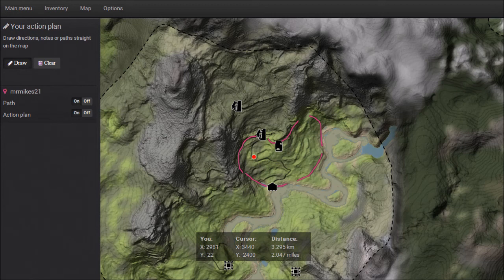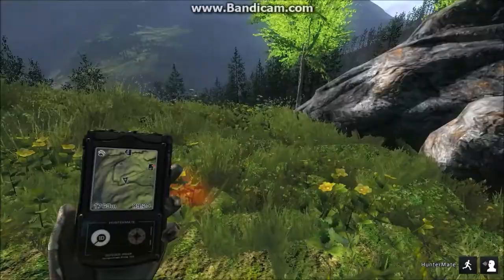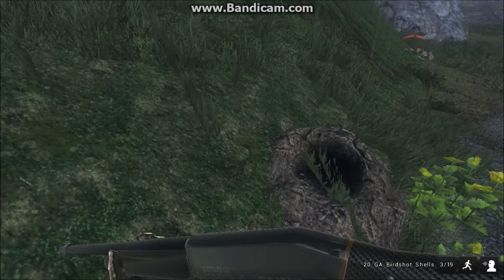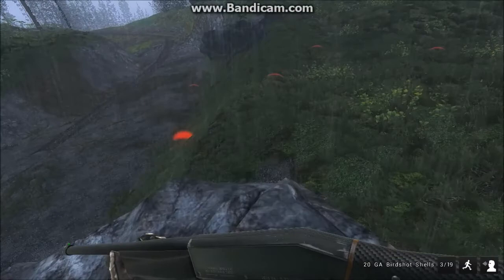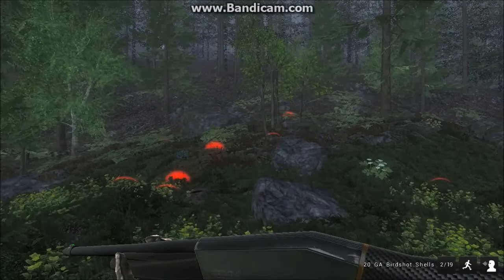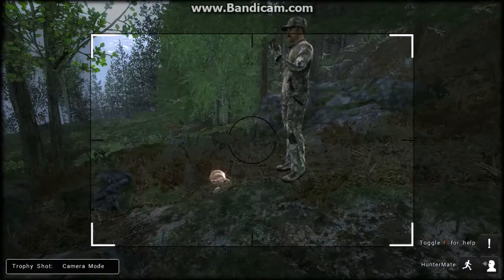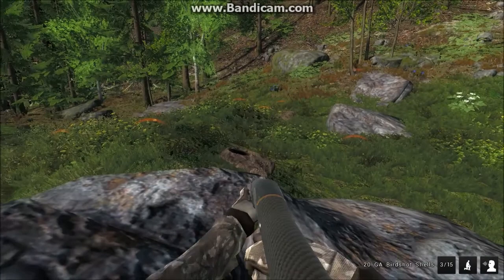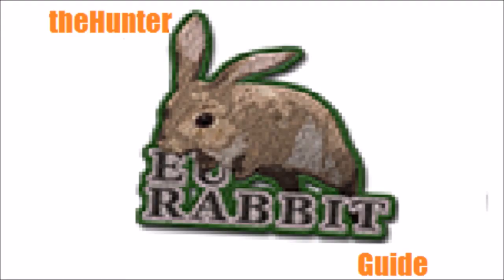European Rabbit Hunting Guide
Learn how to track and hunt the elusive Euro Rabbit.